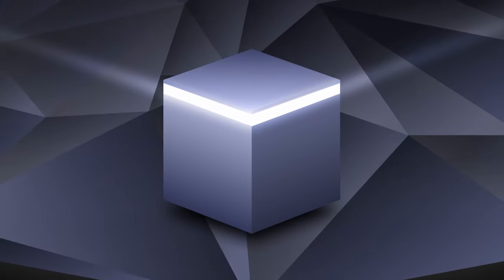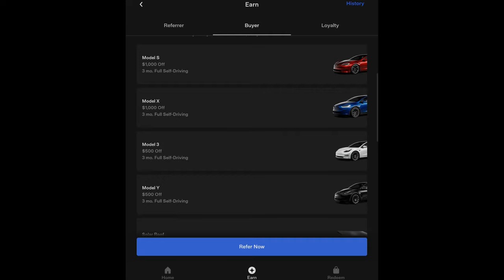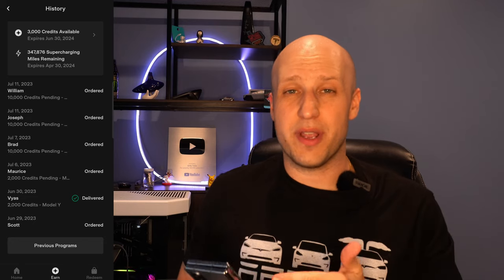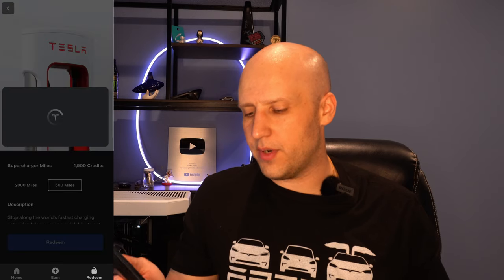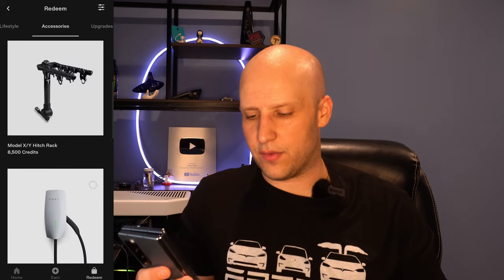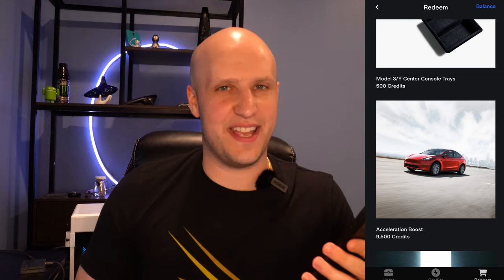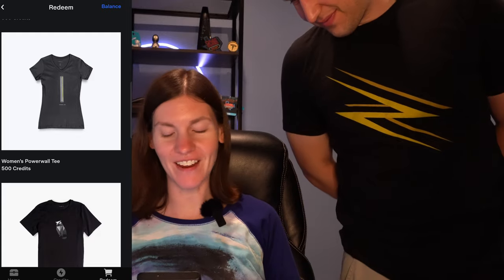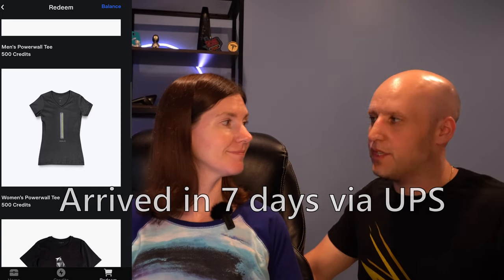FREE Upgrades With the Tesla Referral Program!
0:00 - What is the referral program
0:40 - Looking into the app
2:20 - Why you wouldn't get referral credits, expiration
3:38 - Redeeming free Supercharging!
6:28 - What rewards can you get?
8:35 - Cybertruck raffle
9:40 - How to refer people
10:30 - Stephanie ordering a shirt